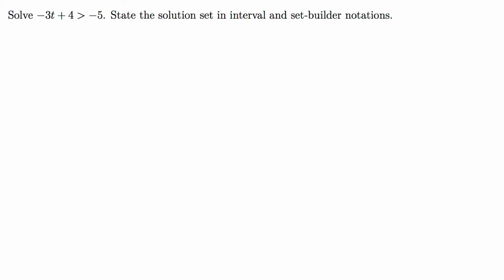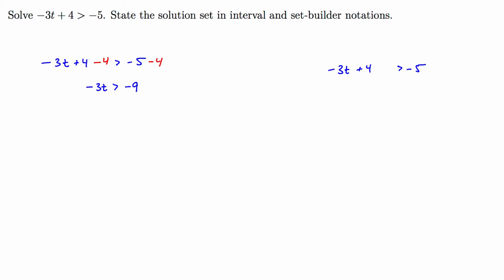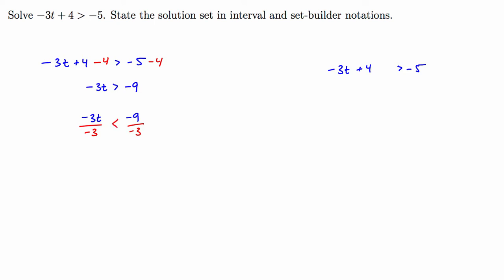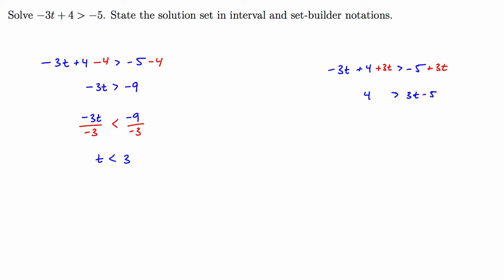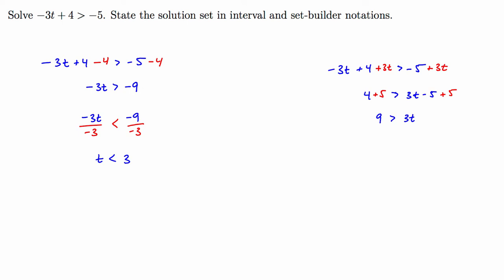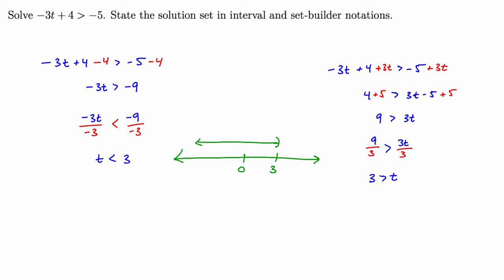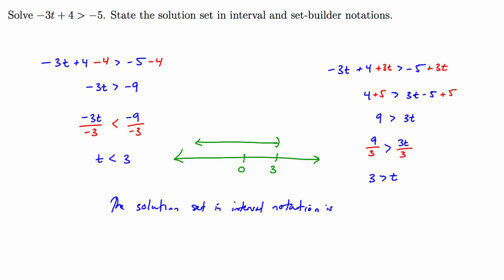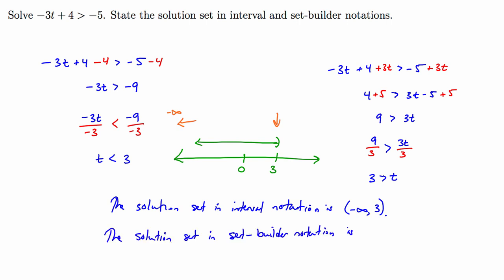MTH 60 (§2.2, v2) Solve a Linear Inequality in One Variable